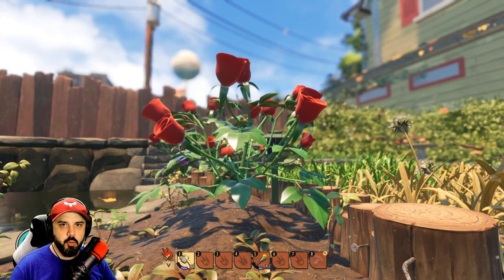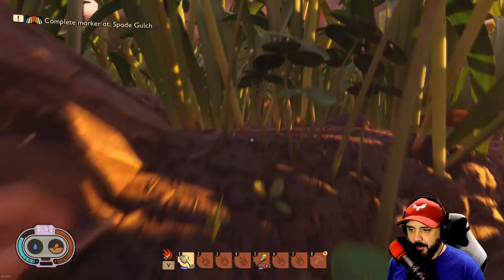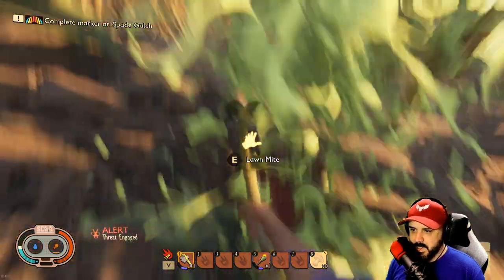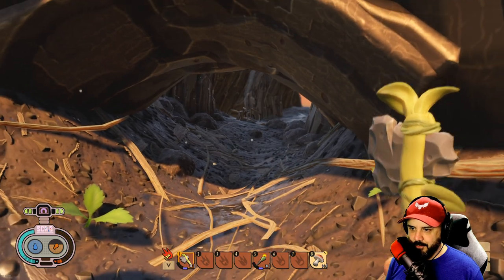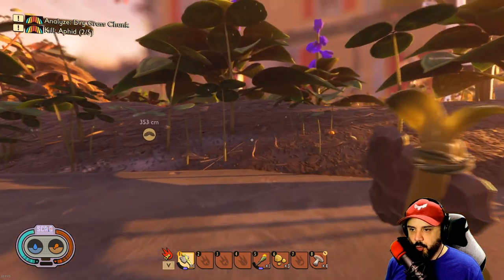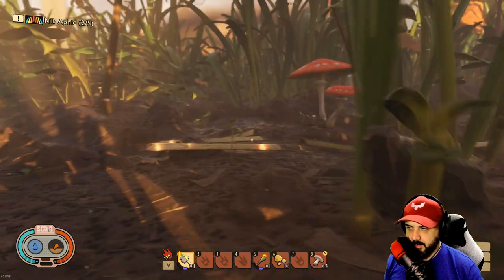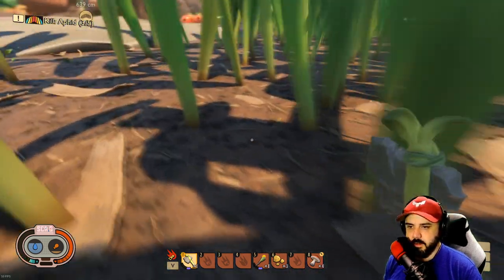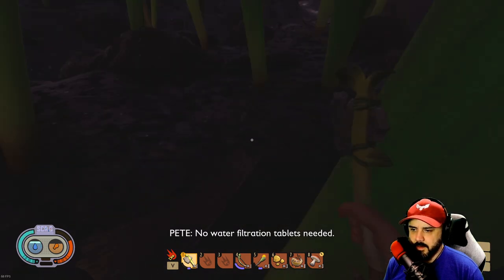THIS GAME IS SO AWESOME ITS UNBELIEVABLE | Grounded | Review Ep.2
I cant wait to see where this game goes.

PC SPECS

Threadripper 3970x
EVGA RTX 2080 Ti FTW
ASUS Zenith 2 Motherboard
128 Gigs 3600 Ram
15 TB Hard Drive Space